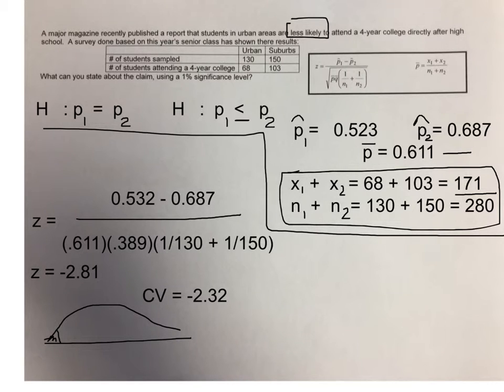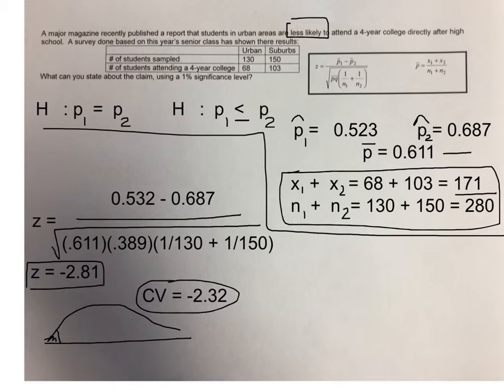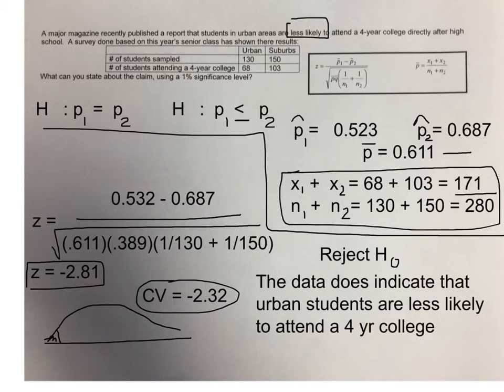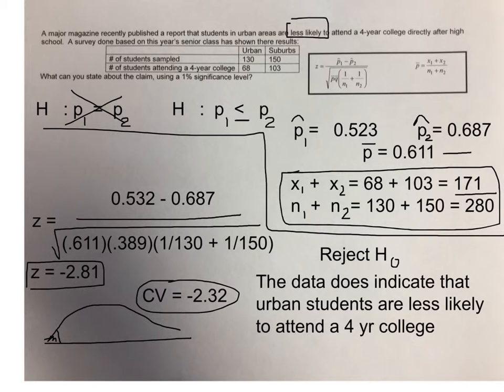2 sample proportions ex 2